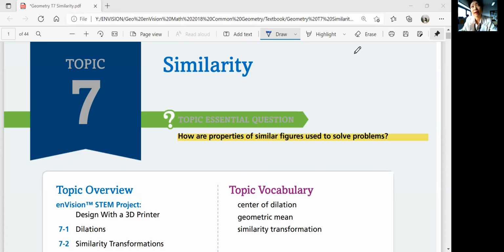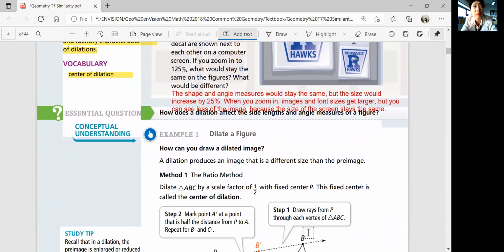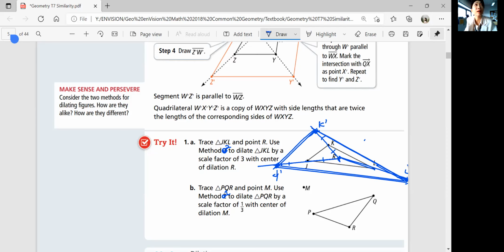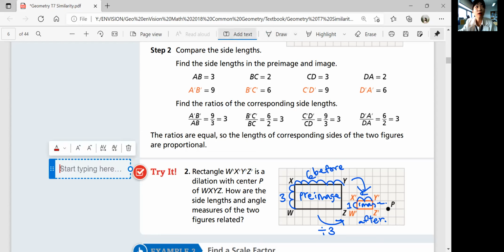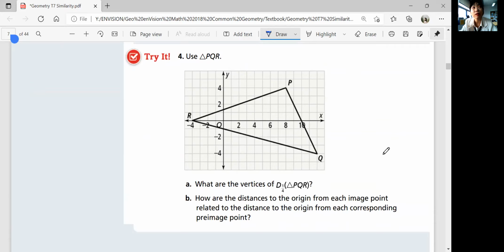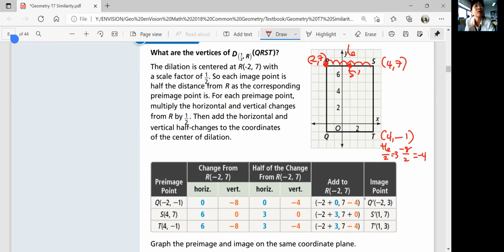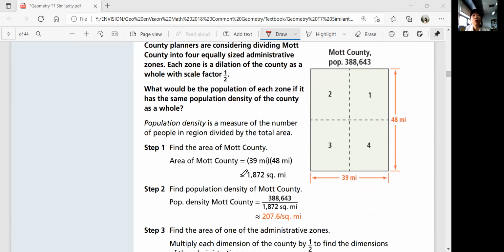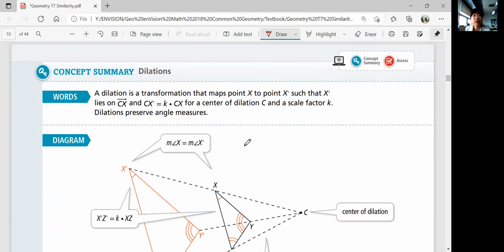EnVision Geometry 7-1: Dilations